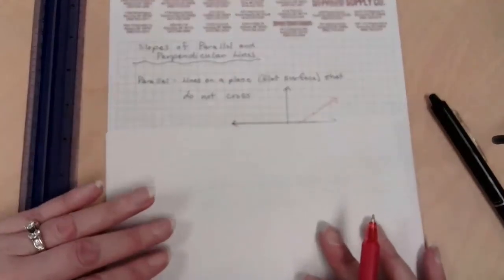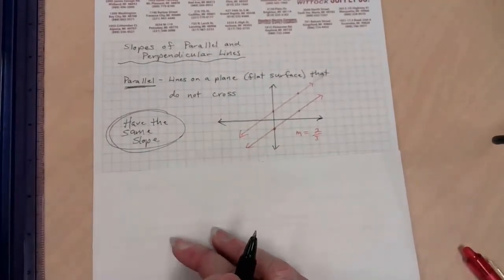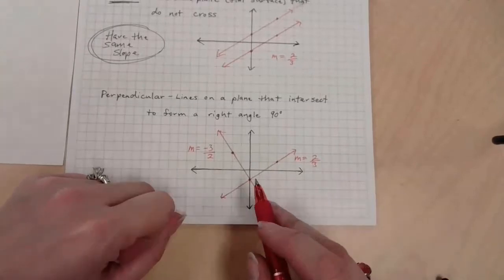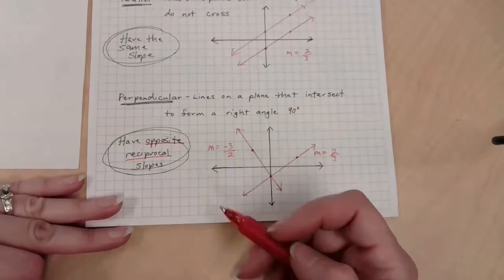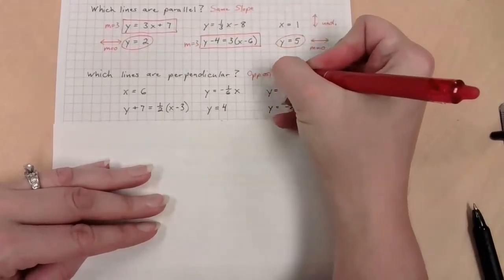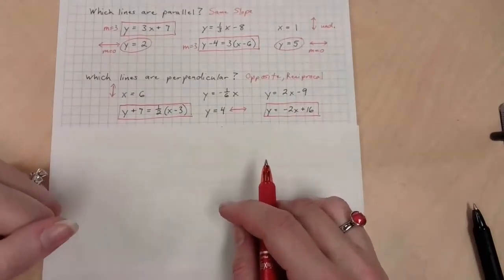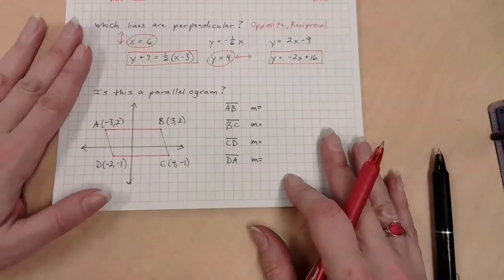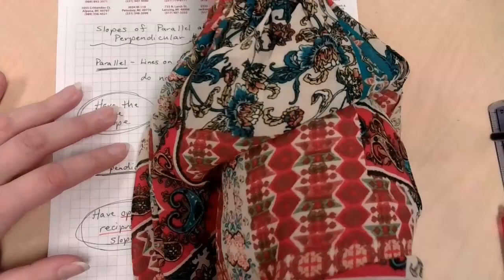Slopes of Parallel & Perpendicular Lines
Defining parallel and perpendicular lines with a visual demonstration, followed by examples of possible applications